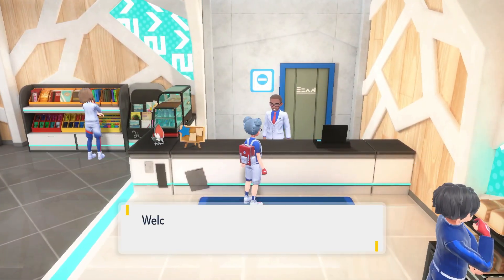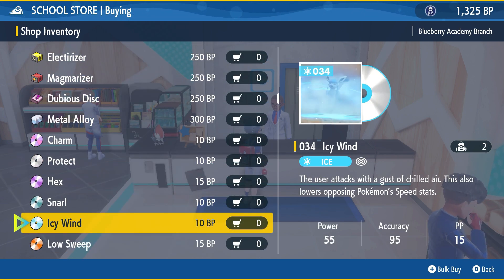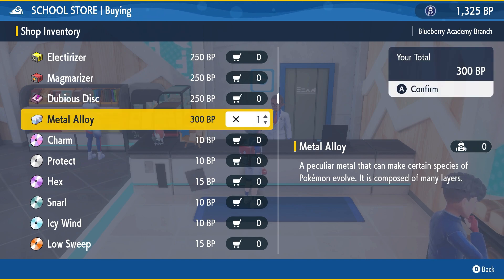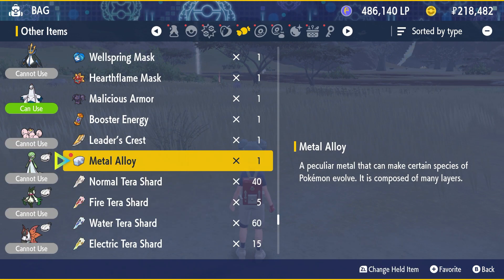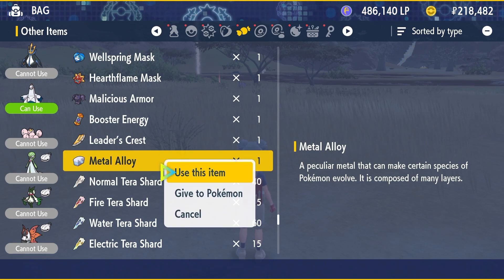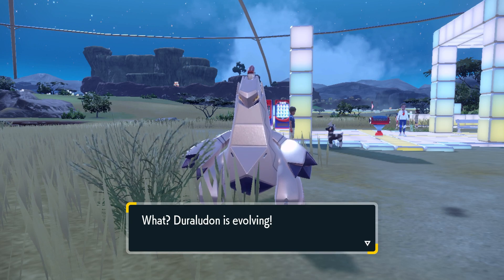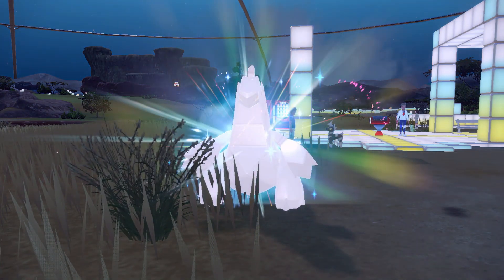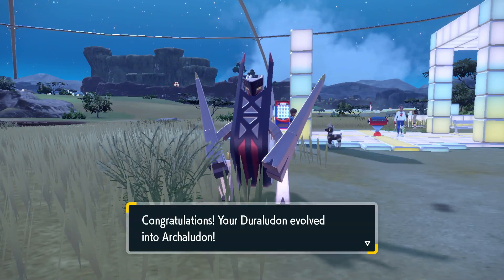Pokemon Scarlet and Violet - How to Evolve Duraludon into Archaludon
Requires: The Indigo Disk DLC (to catch Duraludon)
Other notes:
Archaludon is one of the evolutions that got hyped up in pre-release, and to evolve it you'll need to get a Metal Alloy. This can be obtained either from Pokedex completion, or for 300 BP from the School Store.

Once you have the Metal Alloy, simply use it on the Duraludon to evolve it into Archaludon!